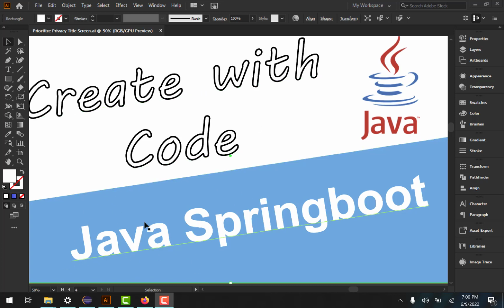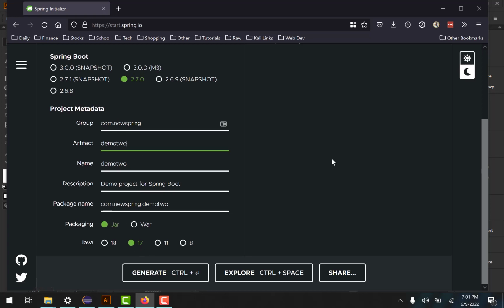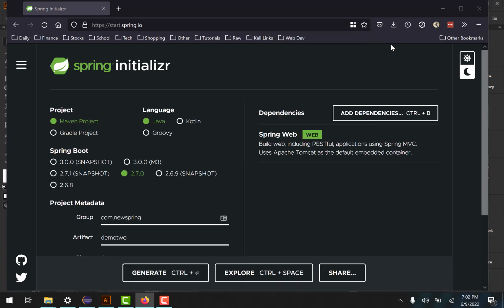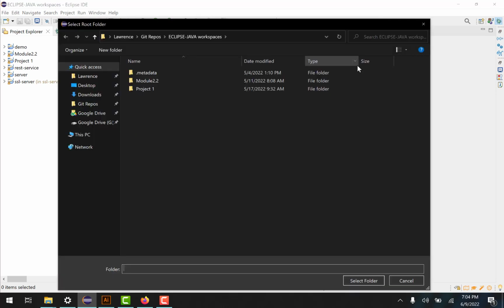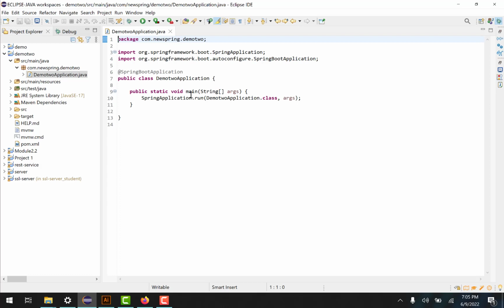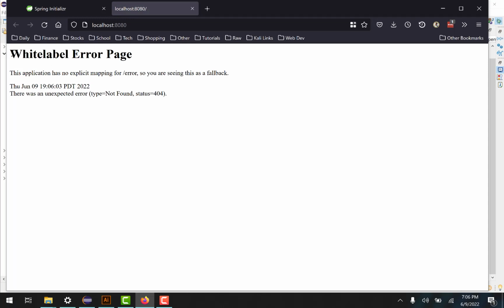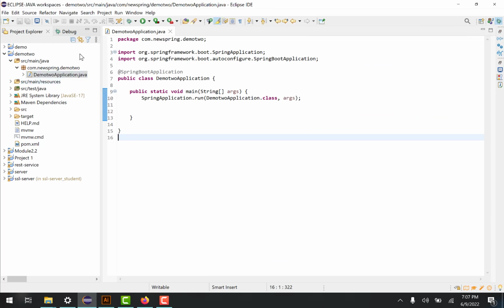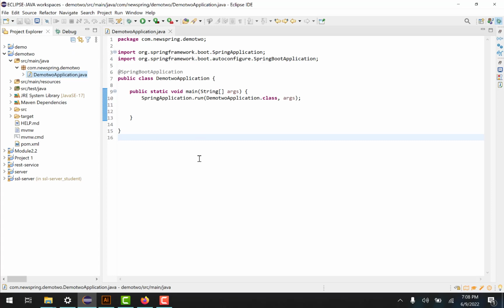Starting a Springboot project in Java with Eclipse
Springboot is a great framework in Java to help you build RESTful web applications, and it's super easy to get started. Here I'll show you how to build a Java project that uses Maven and Springboot, from scratch! You'll just need Eclipse and the latest JDK installed on your PC.

Use this website for the demo project:
start.spring.io